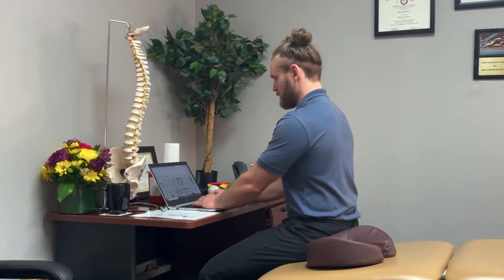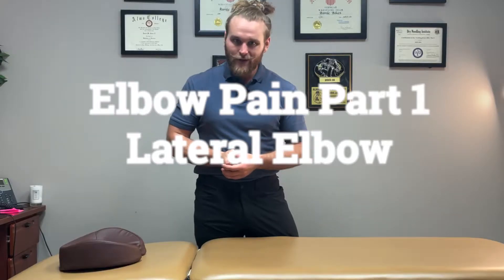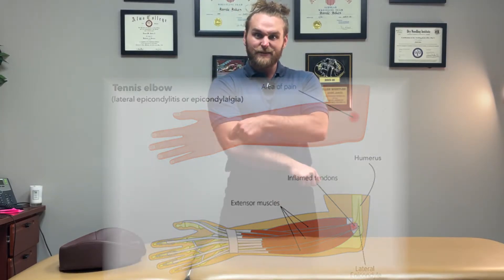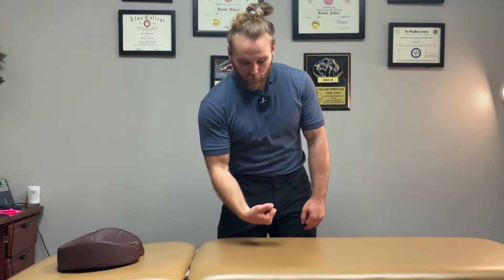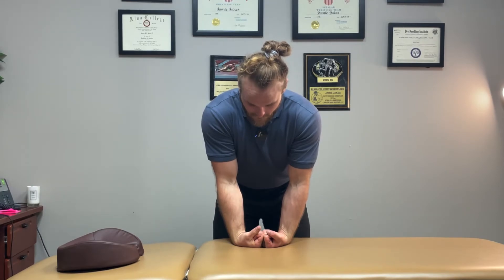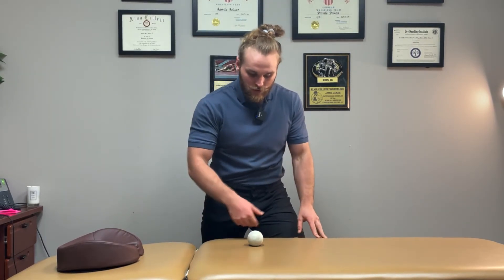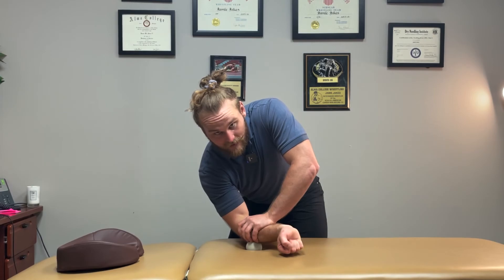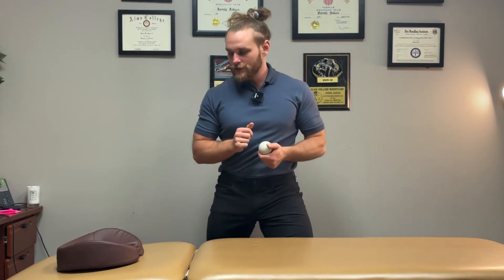How to Treat Tennis Elbow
1 of 5 part series talking about everything you would ever want to know about elbow pain… AND MORE! Starting with the lateral elbow. Lateral elbow pain is a condition that is usually cause by wrist and finger extensors. Dr. Jamie Jakes explains what the muscles do, the background anatomy, effective treatment options, and what you can do at home to treat the pain. A gorilla stretch and a lacrosse ball smash is recommended to most patients. Watch the video for details.